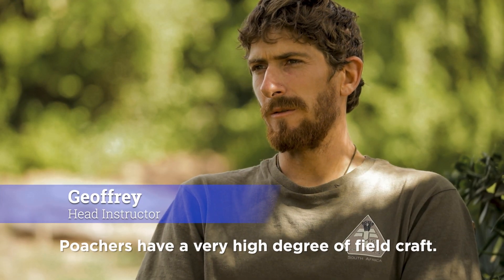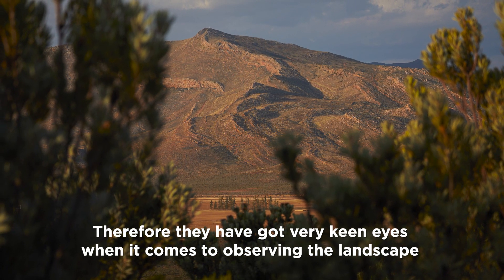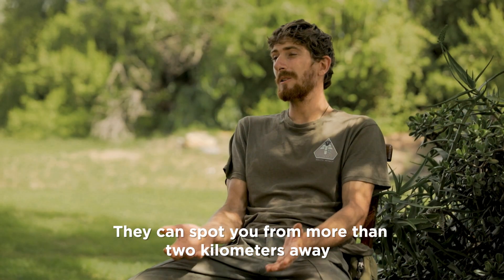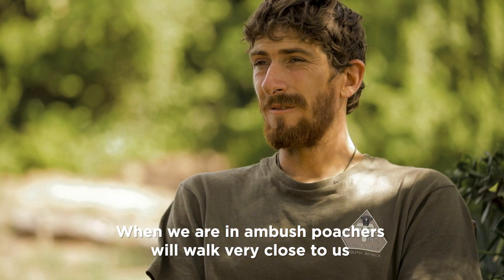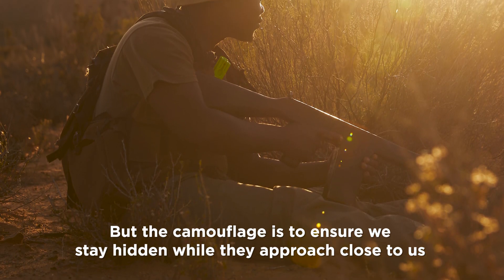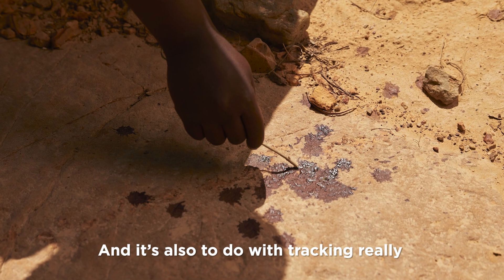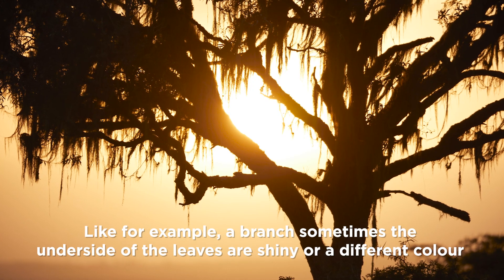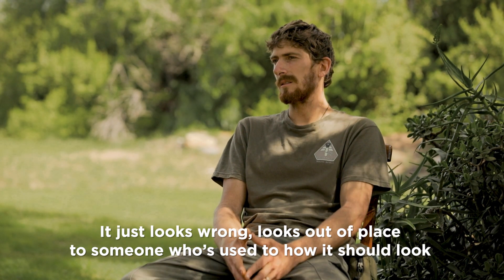Anti-Poaching Training Field Craft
Learning how to move through the bush and not be seen is critical to becoming an anti-poaching ranger. for more info.